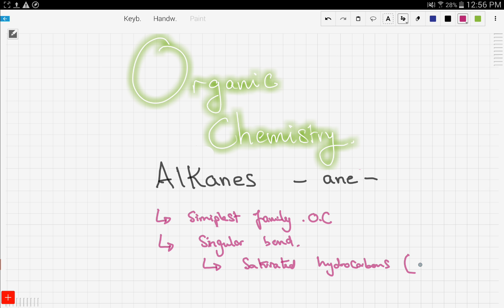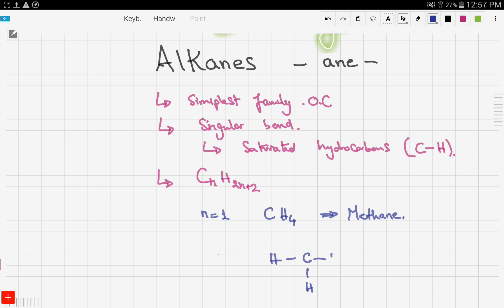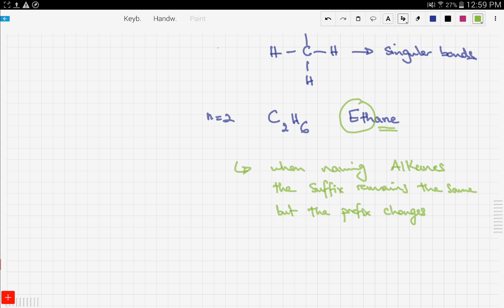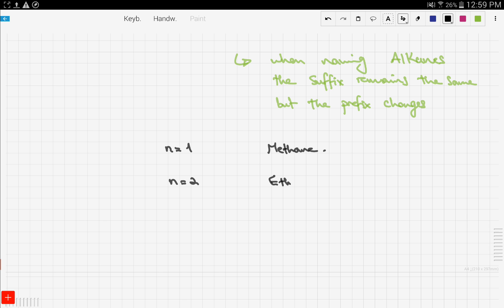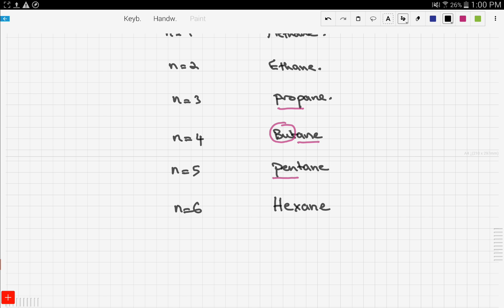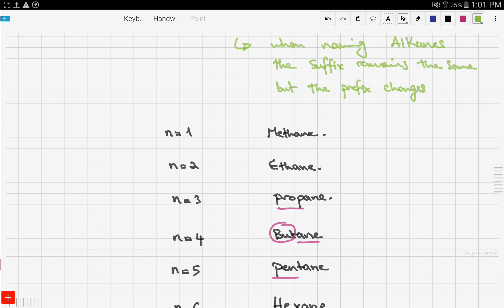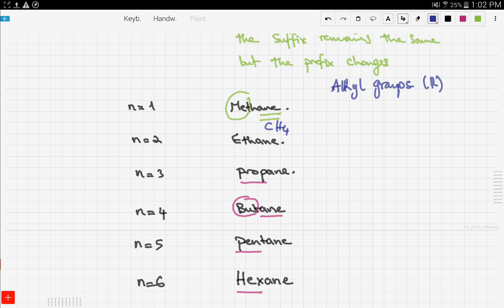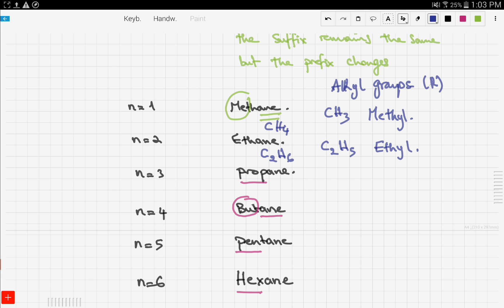iGCSE / GCSE Chemistry: What are Alkanes? (14.3)